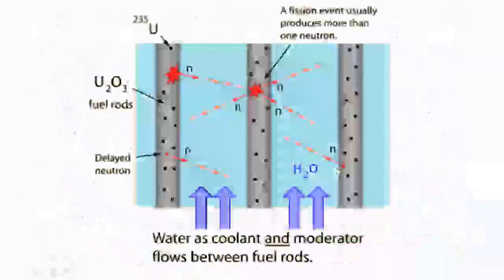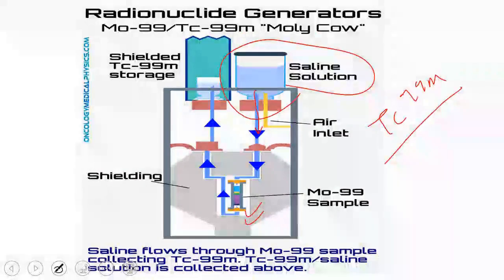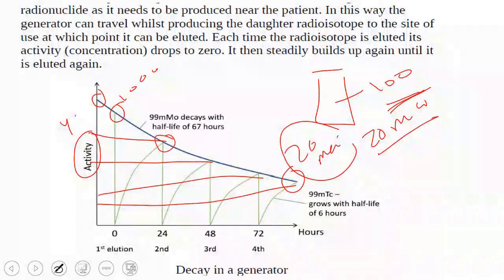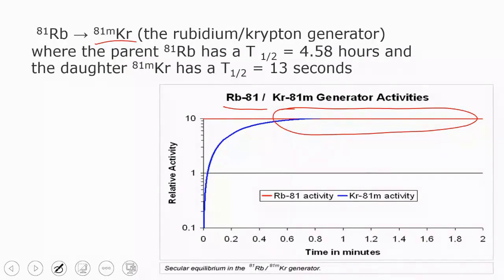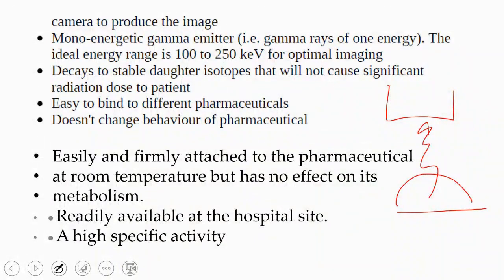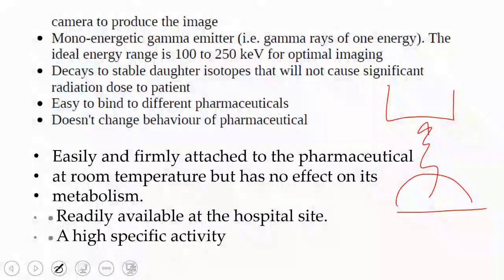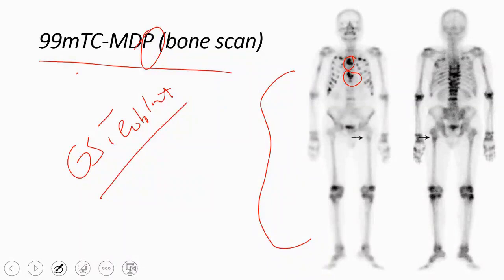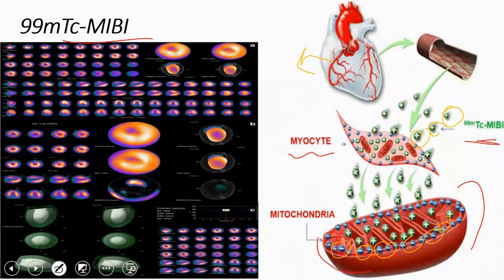Lect no 82 nuclear imaging physics Radionuclide production -FRCR Physics